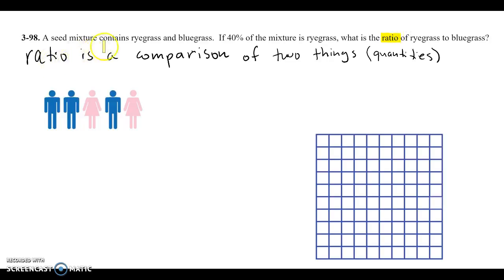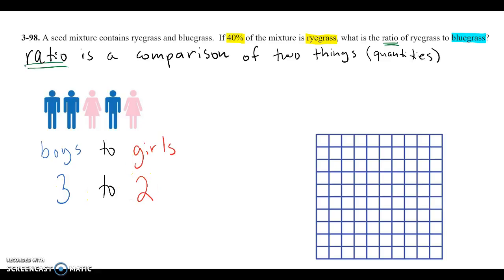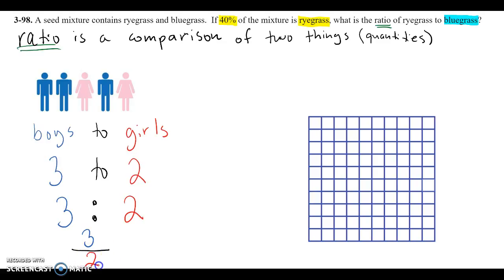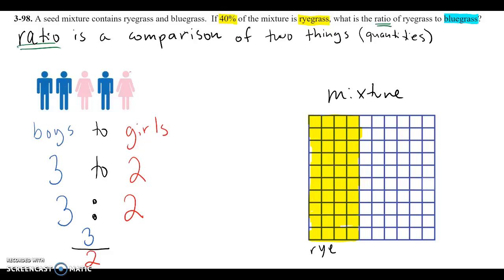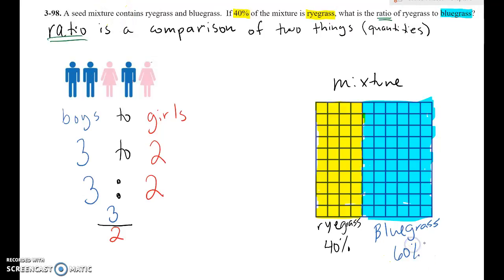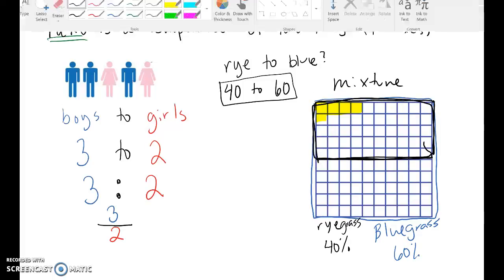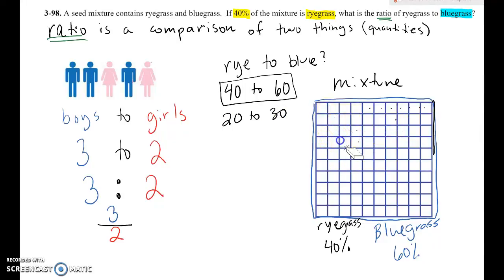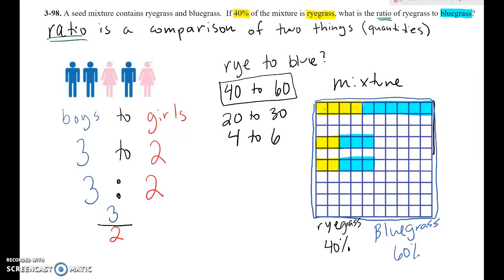Ratios (3-98)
Introduction to ratios involving percents